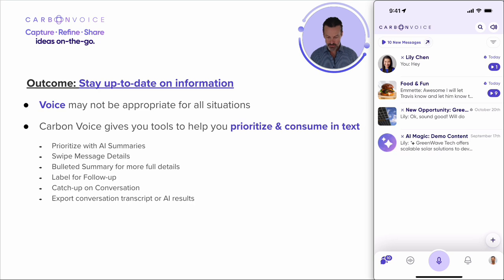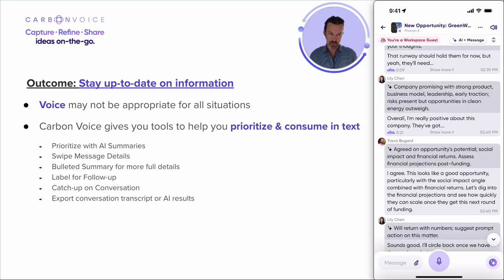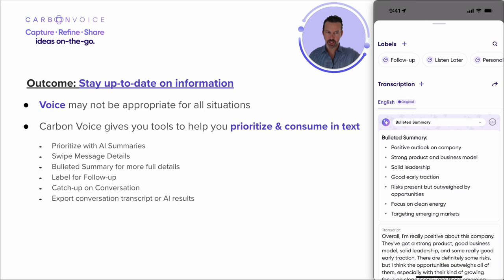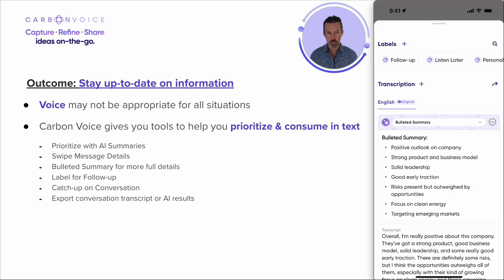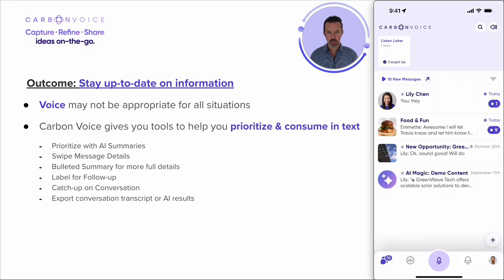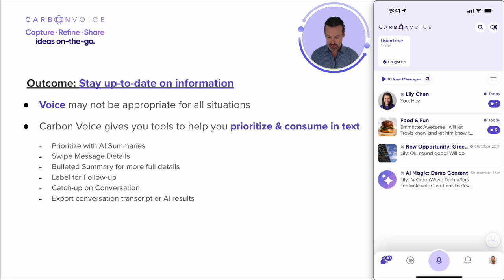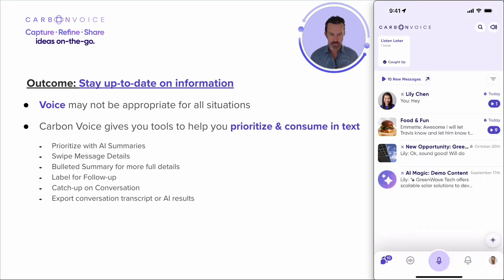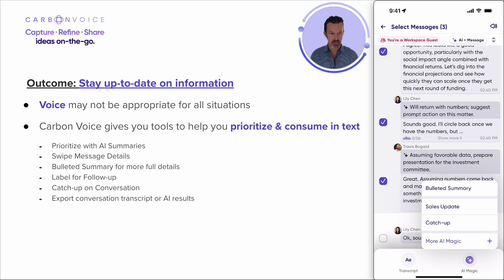Staying up to speed on Conversations (2 of 3: Becoming a Productivity Expert in Carbon Voice)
Tips on how to stay up-to-date on information across all your Conversations in Carbon Voice.  Prioritize your messages and consume them without having to listen to them:

0:42 Prioritize with AI Summaries
1:08 Swipe Message Details
1:21 Bulleted Summary for more full details
1:46 Label for Follow-up
2:06 Catch-up on New Messages in a Conversation
2:37 Export conversation transcript or AI results